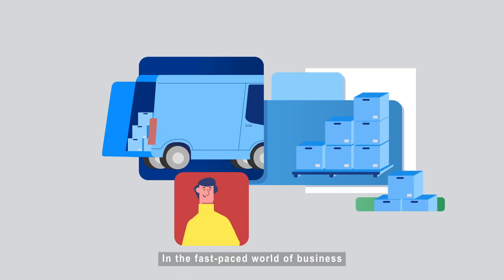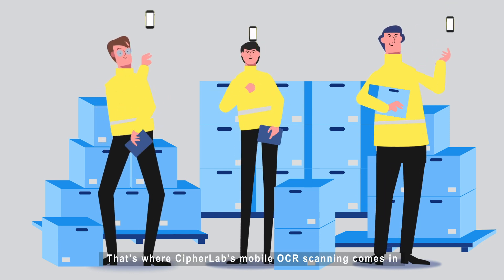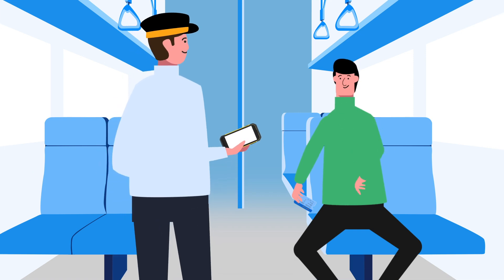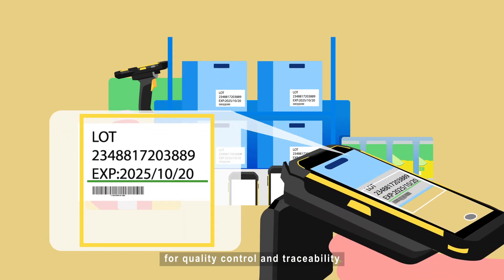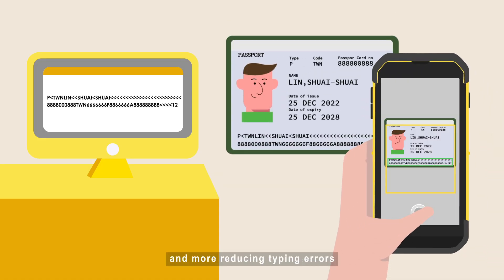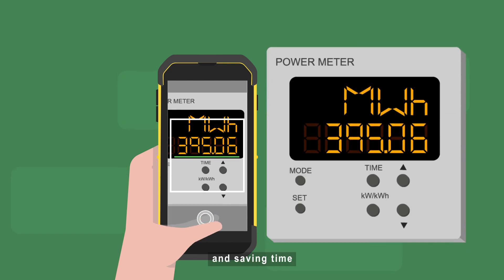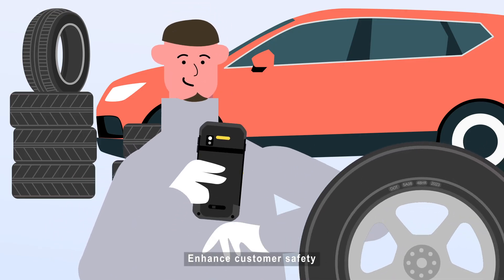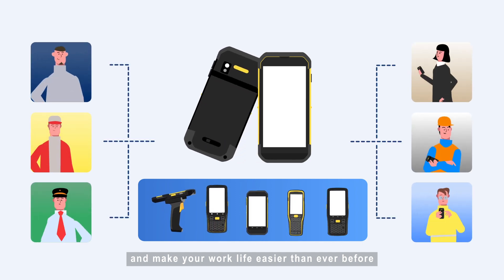CipherLab OCR Scanning Solutions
CipherLab's OCR technology optimizes data capture processes by streamlining various sectors, including delivery dockets data capturing, ticketing, product traceability, ID scanning, meter reading, and tire management. It reduces typing errors, simplifies processes, ensures quality control, boosts efficiency and enhances data accuracy in logistics, public transport, retail, field service and more.